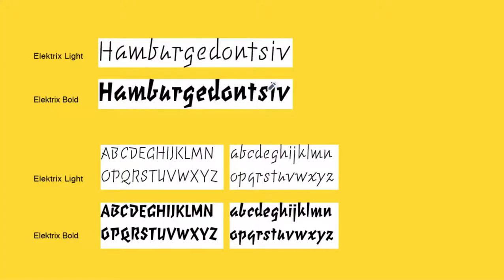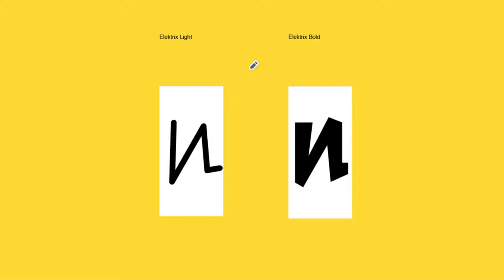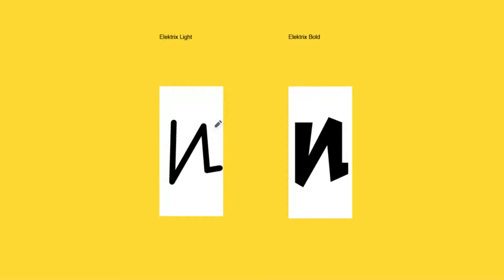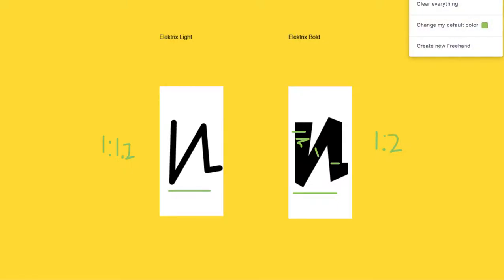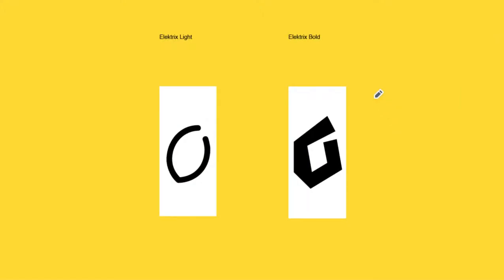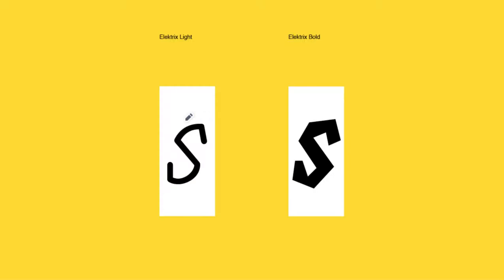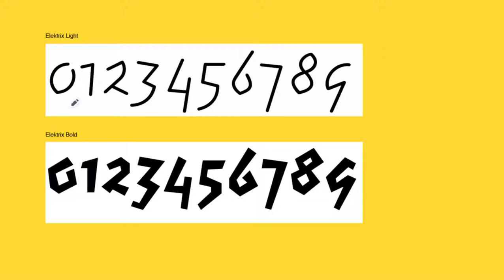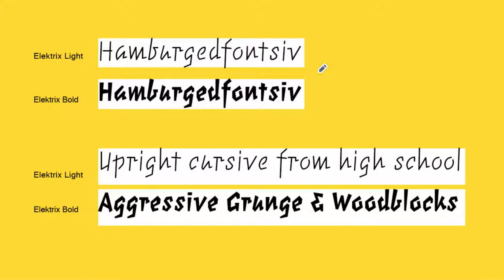Exploring Elektrix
This week, TypeThursday founder Thomas Jockin explores how different font weights can create very different impressions.
The fonts explored this week are Elektrix by Zuzana Licko of Emigre Fonts.

Fontribute is a project of TypeThursday.
Our global type superfamily converges monthly to help one another improve our letterforms over drinks. Come join us at one of our chapters

This episode of Fontribute was made with support from Google Fonts.